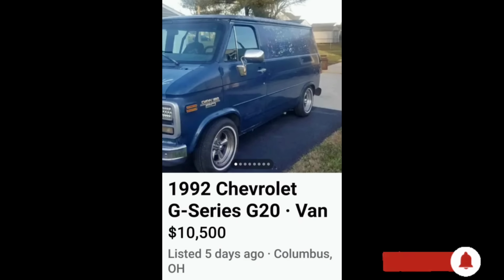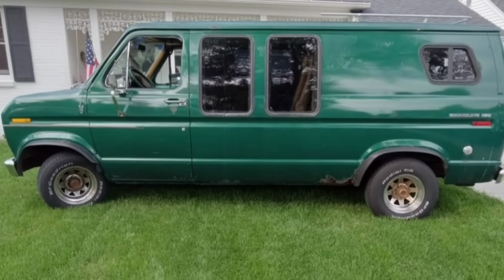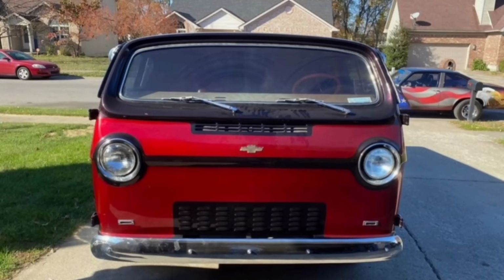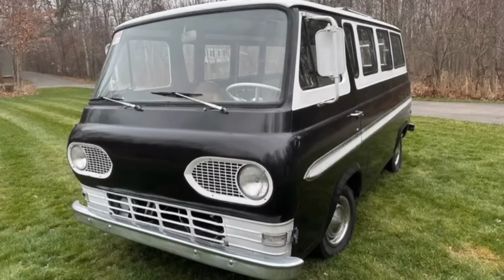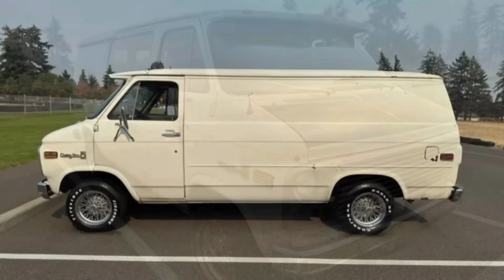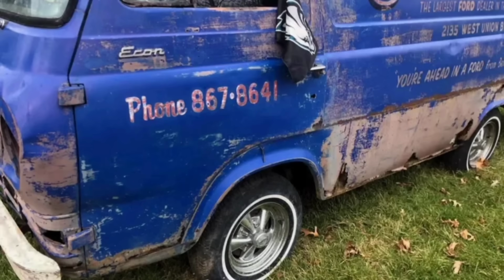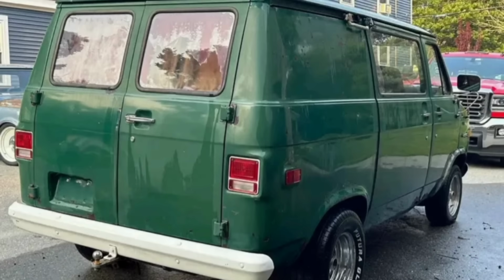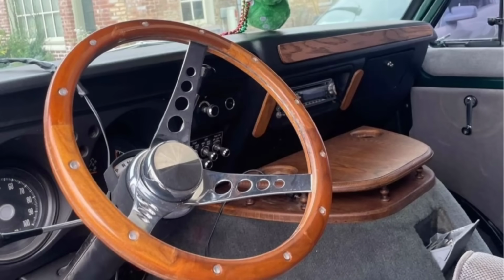PROJECT VAN FINDS ON FACEBOOK MARKET PLACE! Ep3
join us as we search facebook market place for good available project vans currently listed for sale.